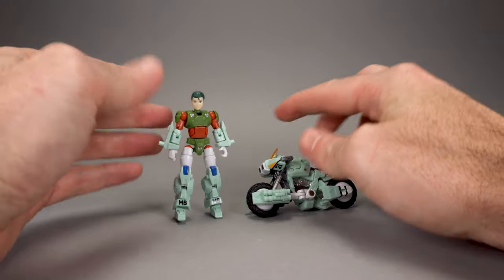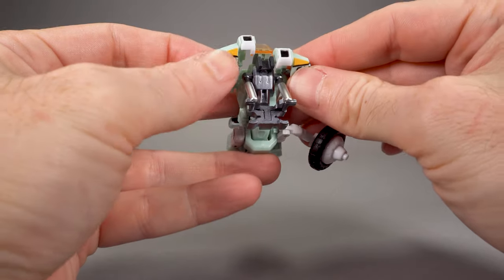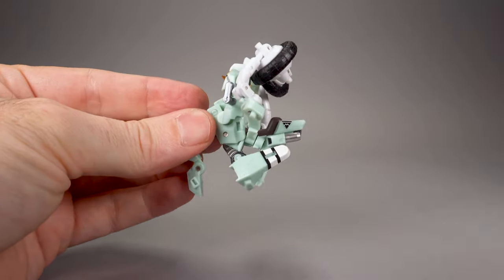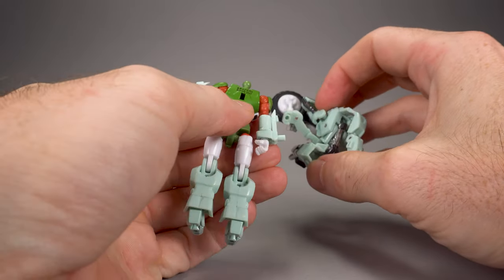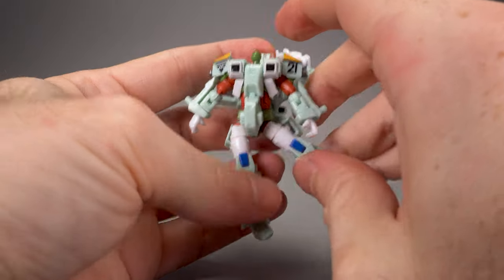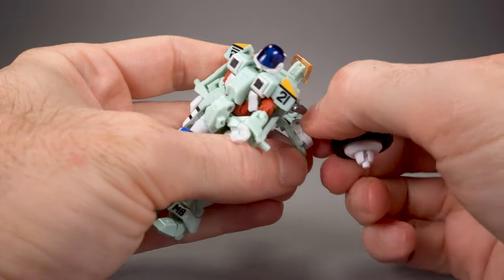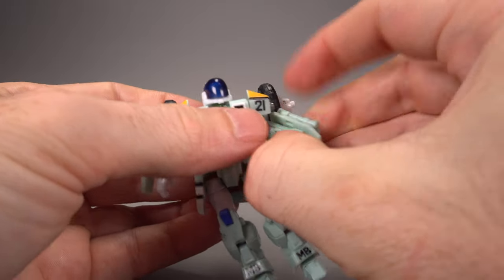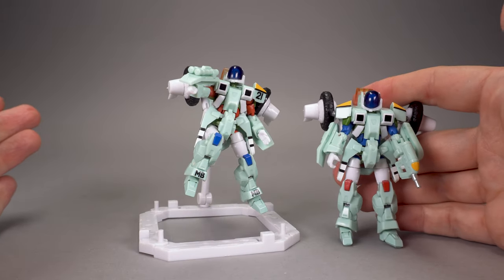B2Five Robotech Cyclone Bike to Armor Transformation Guide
Scorched Earth Toys @ presents this walkthrough for transformation of the B2Five 1/28 scale Cyclone Ride Armor Toys. The Ride Armor was the main protagonist mecha from the Japanese show Genesis Climber Mospeada which was adapted into Robotech: The New Generation where it was called the "Cyclone". Today, I'm walking you through transformation of Stick/Scott's VR-052F and Ray/Rand's VR-052T but the steps would be the same for Yellow's VR-041H. Visit anymoon for a full scan of the instructions in both English and Japanese!